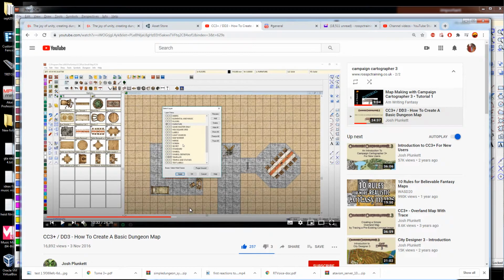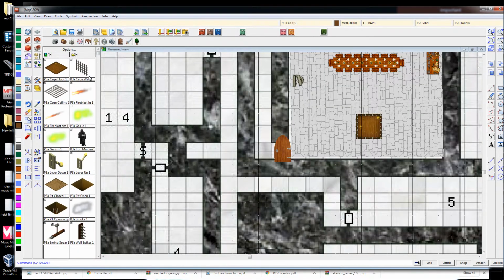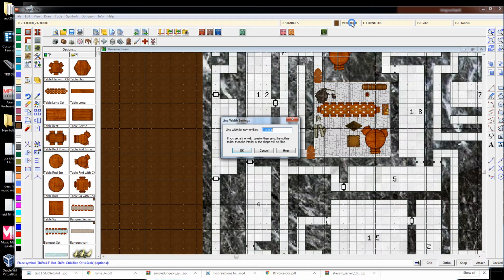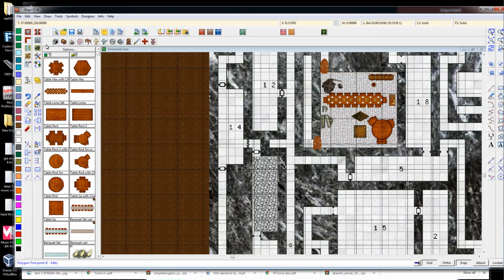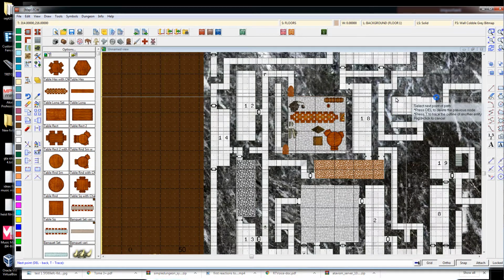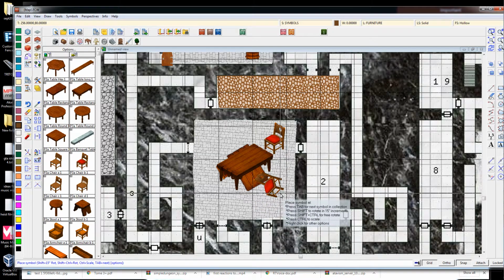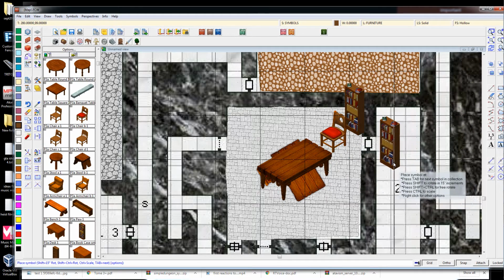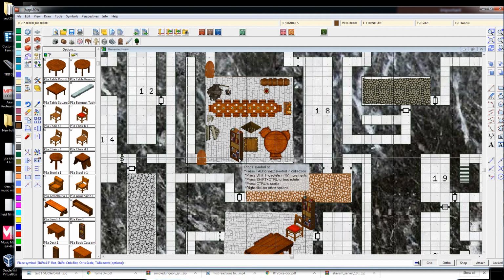campaign cartographer part 2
Campaign cartographer and dunjon, 2d dungeon generation and mapping.

control key to scale
shift key to rotate

48E103A1757B8D62EDF6

After watching this video i realised that campaign cartographer is a lot better than my initial impressions

campaign carot2a